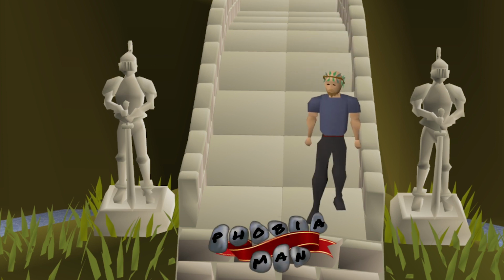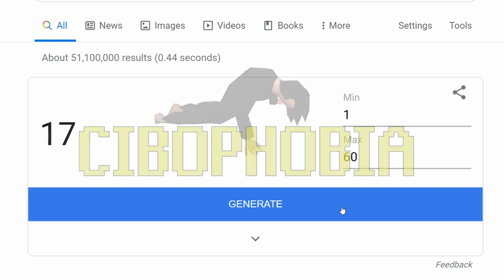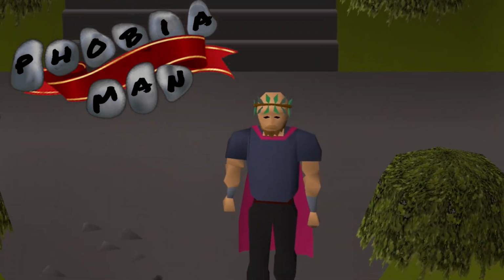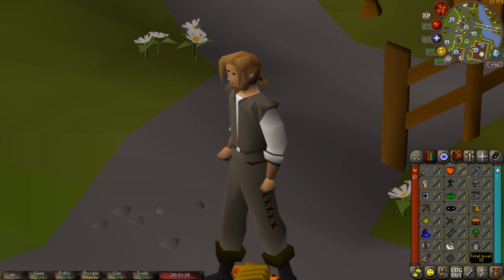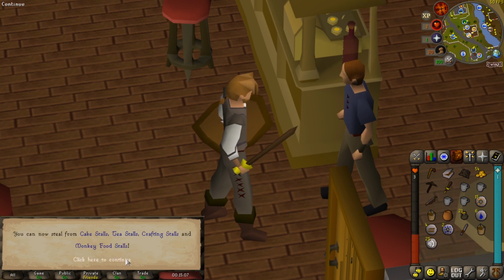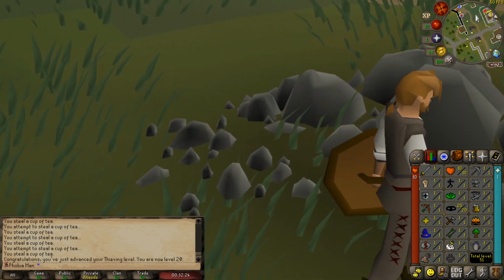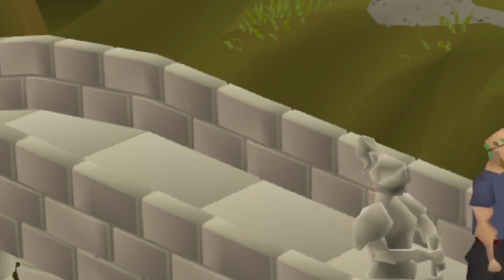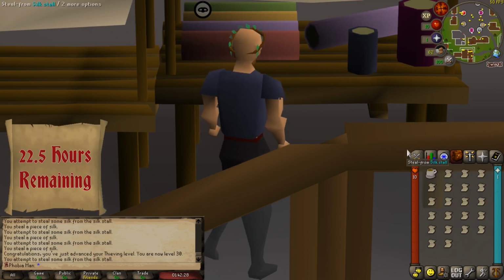RNG Shuffles my Mental Illnesses | Phobia Man (#1)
The unofficial first episode in this highly original unoriginal HCIM series.

Feel Free to Hit Me Up in game or on Discord!

I have a very old store but your free to check it out